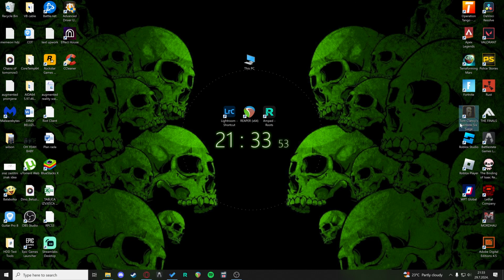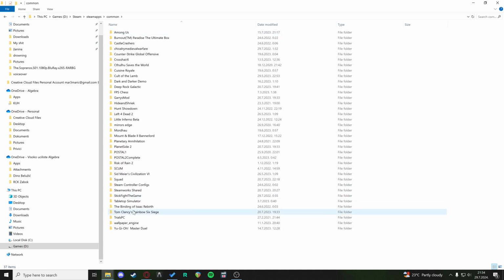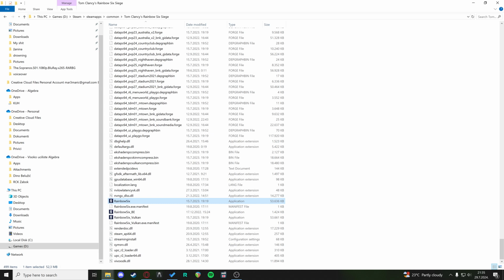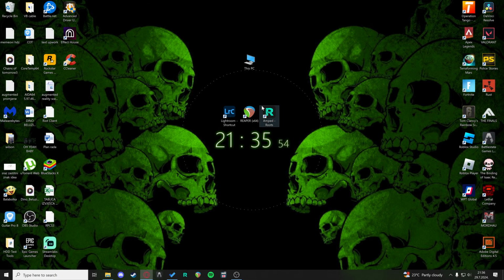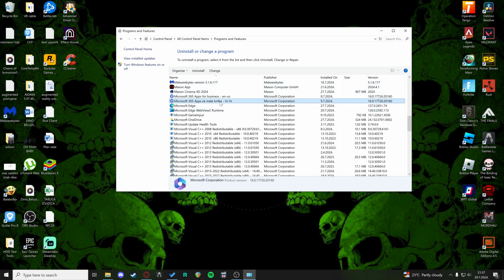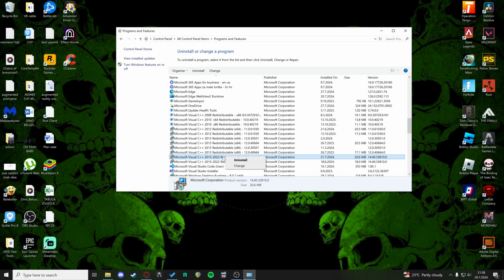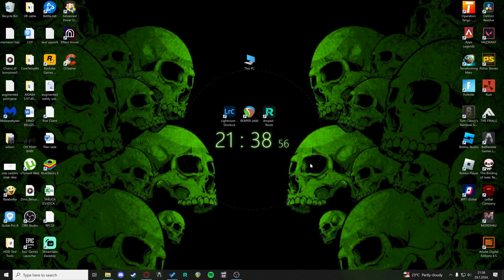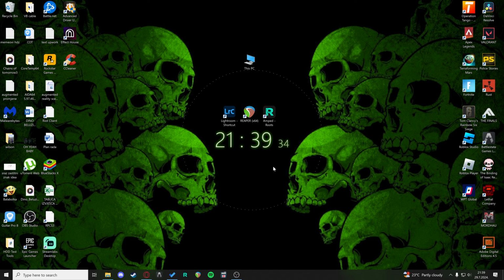How to Fix Rainbow Six Siege not Launching on Ubisoft (2026)